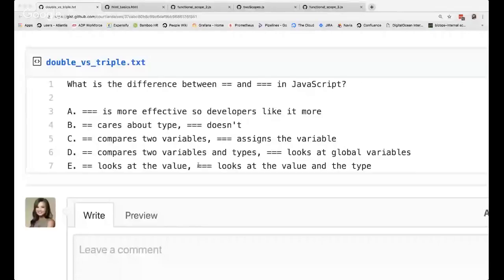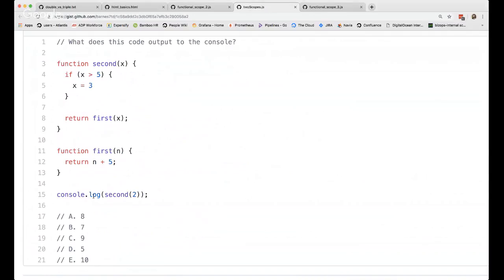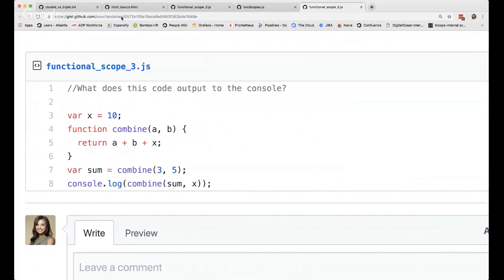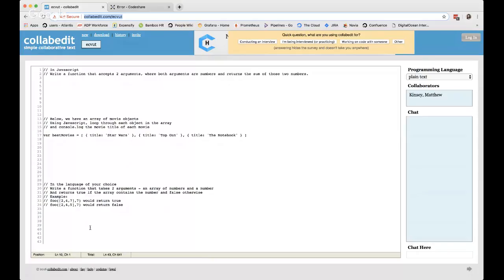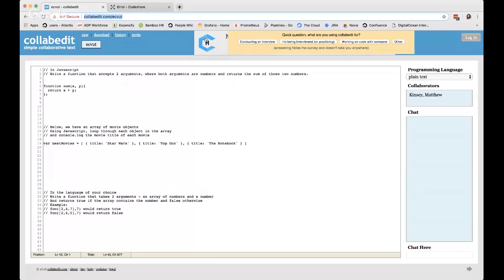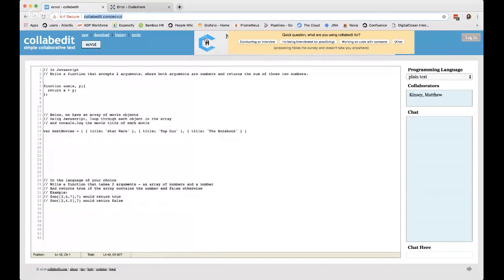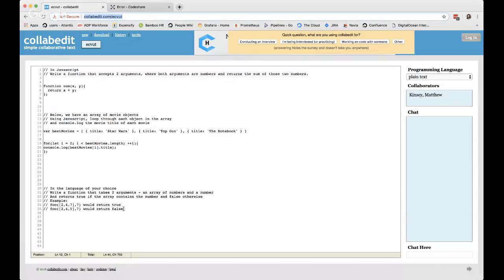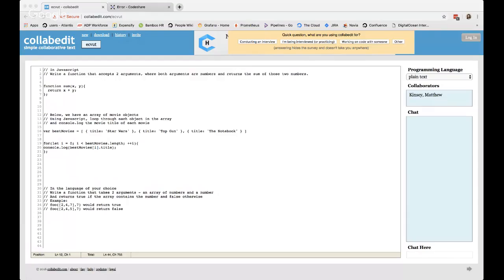Mathew FPF Assessment